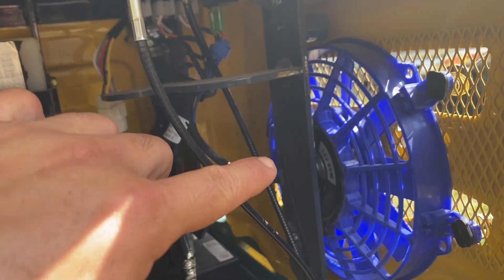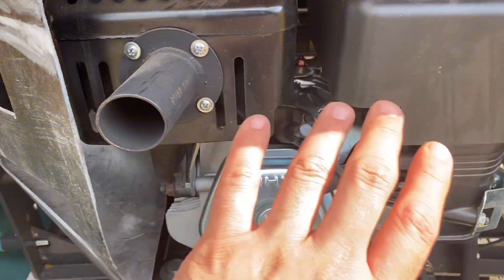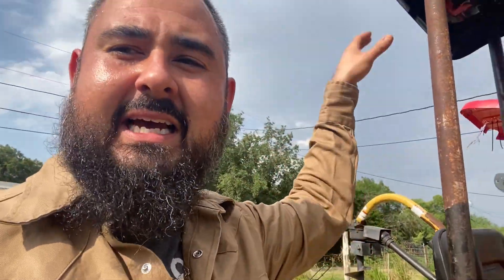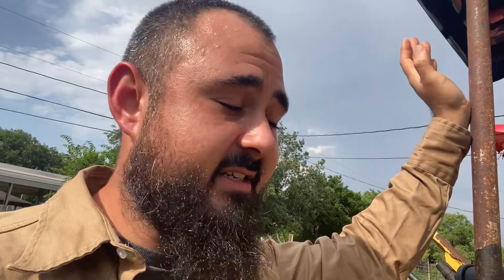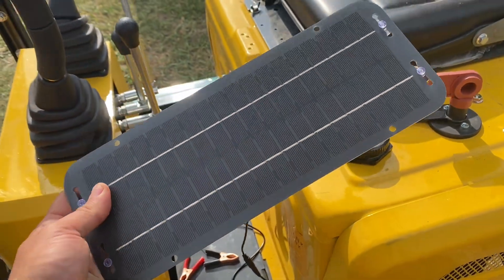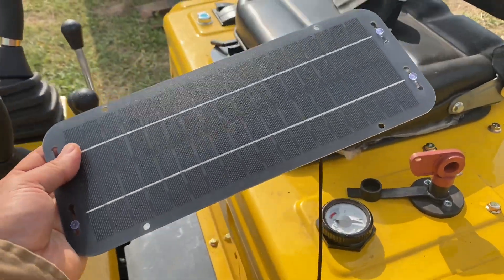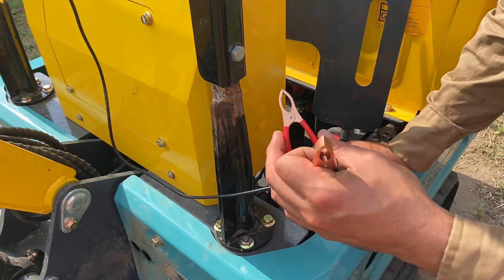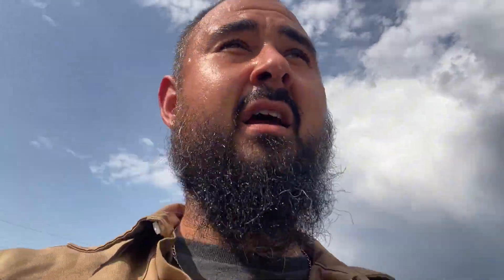Installing cooling fan in my Chinese mini excavator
So I added a cooling fan into my dig master DM100 mini excavator and I’m very excited it works very well especially after small modifications done to increase airflow but now we have a problem battery drainage and with the cost and time of adding an alternator. Did I come up with a solution? With my solar powered trickle charger